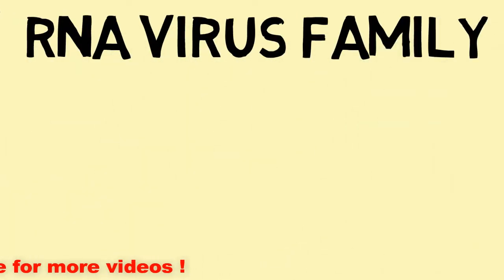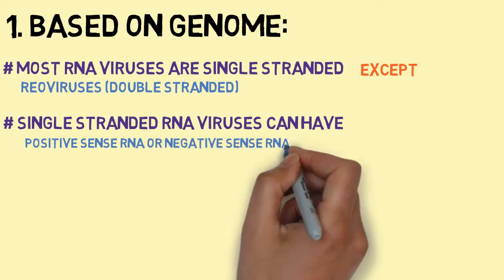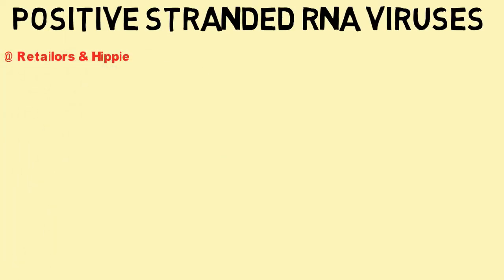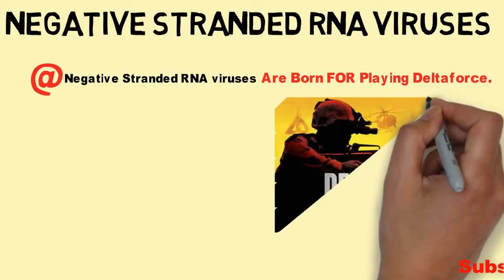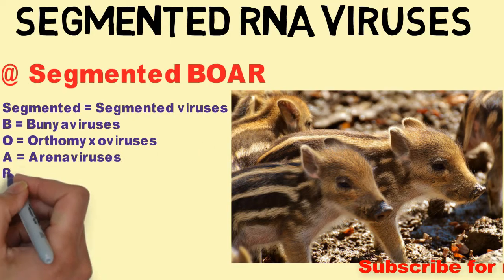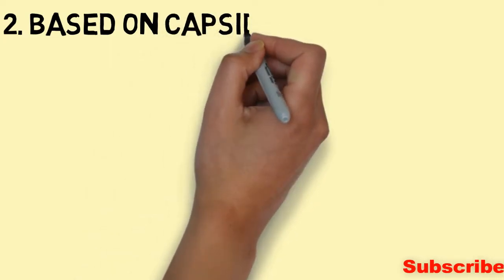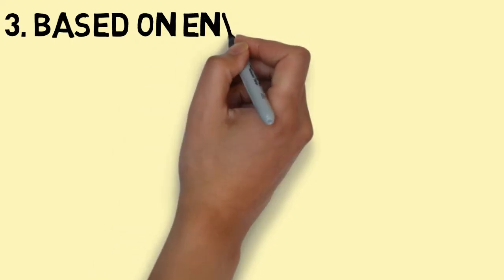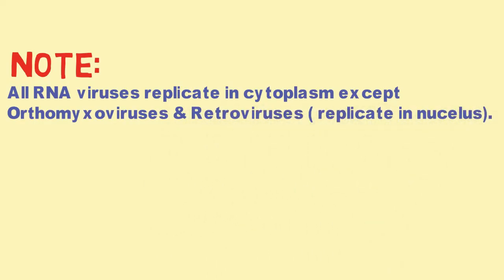RNA Viruses - Easy Mnemonics & High Yield Points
Learn about RNA virus, their easy mnemonics and high yield points to remember them in an easy way. Medically important RNA viruses are explained in a simple way. RNA viruses can cause many diseases in human beings and it is very necessary for medicos to learn and remember them. The mnemonic for the DNA virus is explained in our other video.
The Baltimore classification system classifies viruses into seven groups based on genome structure. This video will deal with RNA viruses, and our next video will deal with DNA viruses.

1. Harrison's Principles of Internal Medicine, Twenty-First Edition (Vol.1 & Vol.2)
2. Davidson's Principles and Practice of Medicine 24th Edition
3. Kumar and Clark's Clinical Medicine 10th Edition
4. First Aid for the USMLE Step 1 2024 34th Edition

⏰ Timecodes ⏰
00:00 - Introduction
00:17 - Basic viral structure
00:35 - RNA virus family
00:55 - RNA viruses classification based on genome
02:23 - Positive stranded/sense RNA viruses mnemonic
03:18 - Negative stranded/sense RNA viruses mnemonic
04:05 - Segmented RNA viruses mnemonic
04:52 - RNA viruses with circular genome mnemonic
05:36 - RNA viruses  based on capsid symmetry
06:35 - RNA Viruses based on envelope
06:52 - Non-enveloped and enveloped RNA viruses mnemonic